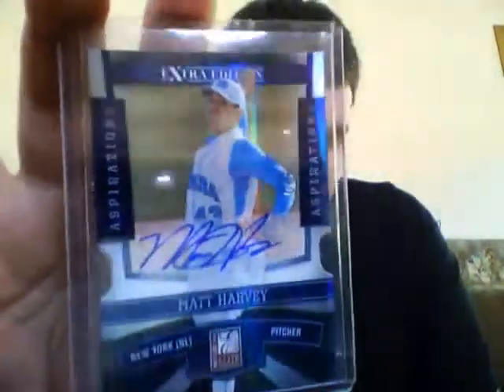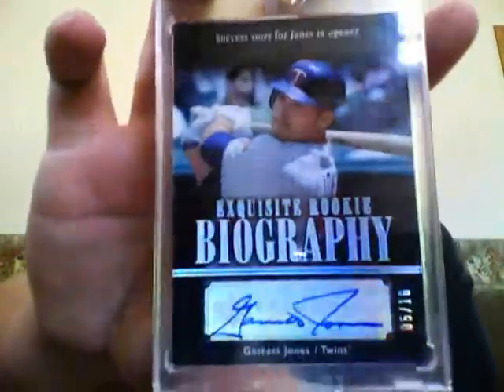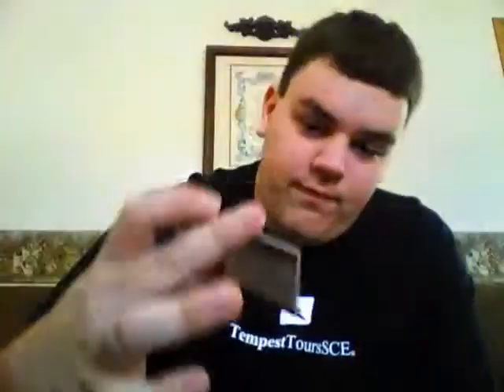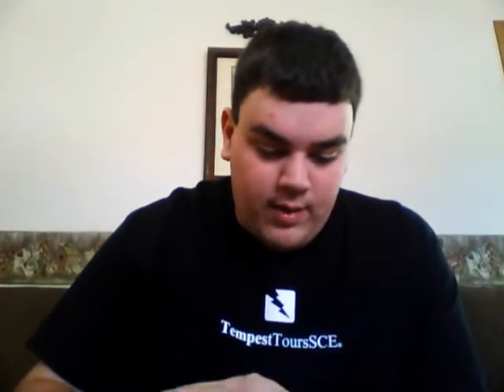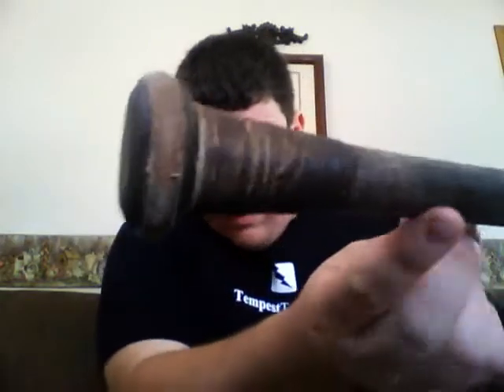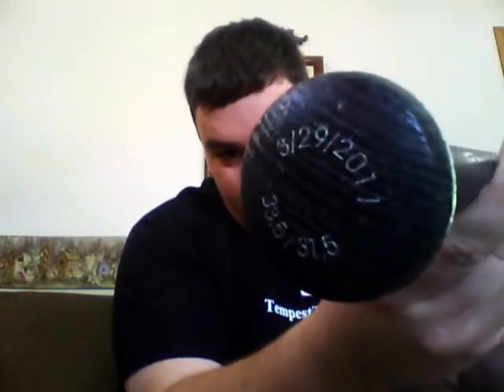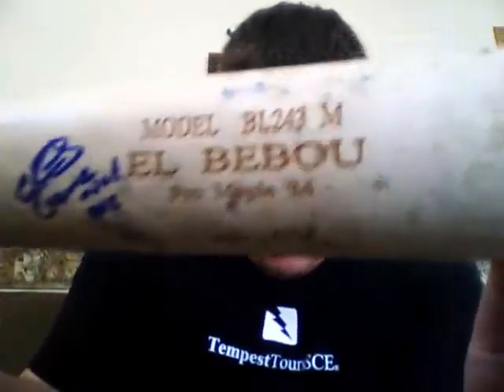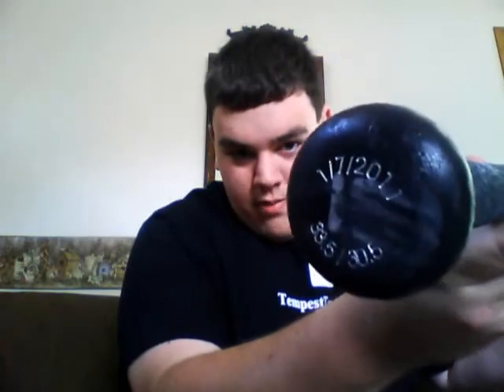I'm Alive! Game Used Bat and Card Additions: Pedroia, Sano++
Hey guys,
Sorry it's been so long since i have made a video, been real busy with life these past couple of months!